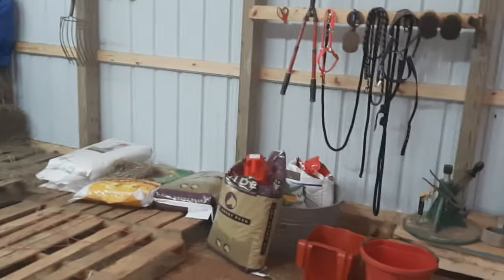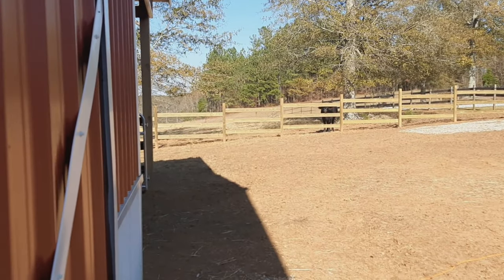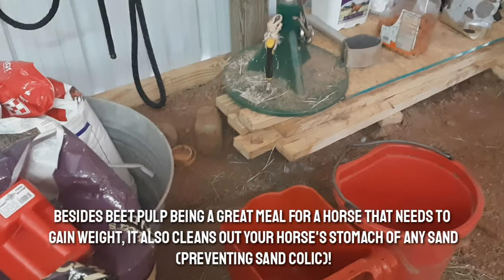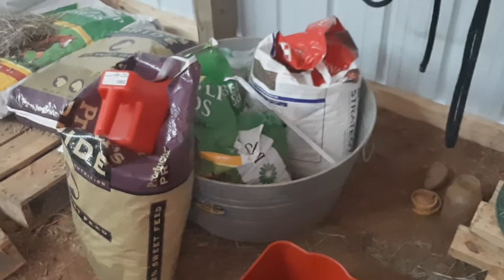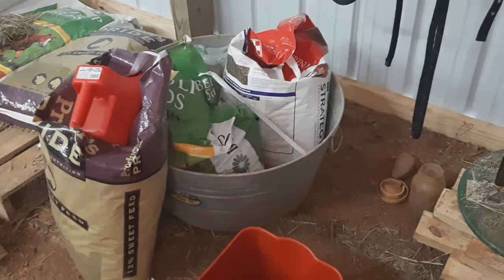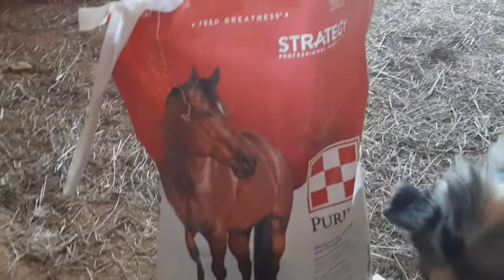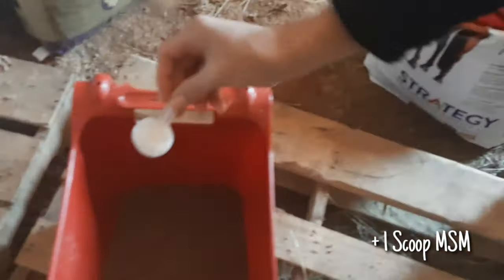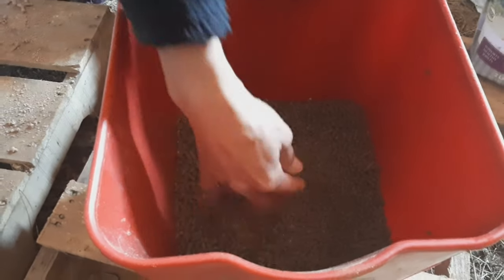Barn Vlog: Winter Feeding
In this video we wanted to show you all how the horses and cattle are doing as well as talking about an important topic: What to feed your horses in the winter months! We have a difficult time keeping weight on Liberty, but keep watching the video to see what we feed her during the winter (it works wonderfully for her)!🐎 Thank you so much for watching and let us know in the comments if you have any winter feeding tips!❄